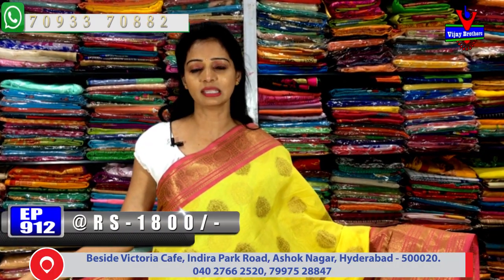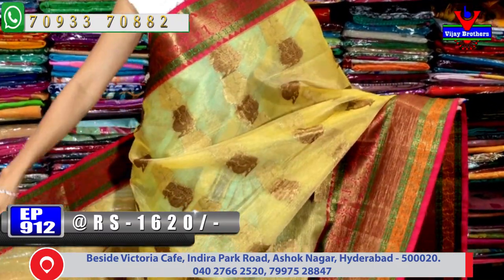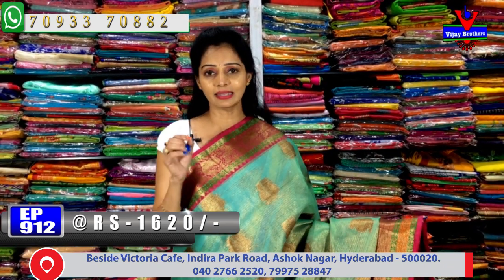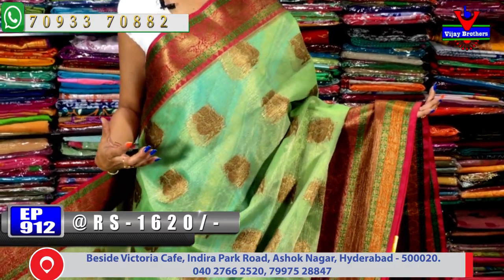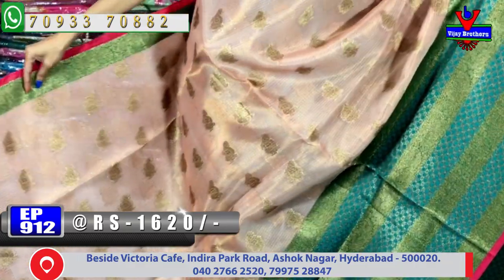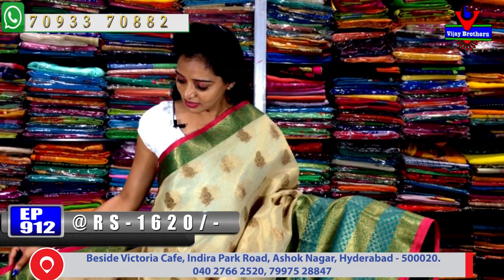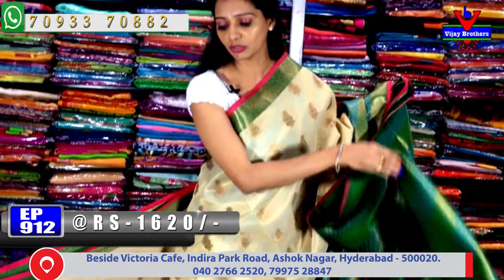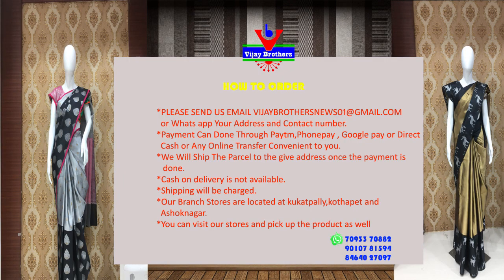Latest Collections In Kora / Kota / Chanderi Designed Sarees | EP912 | 70933 70882